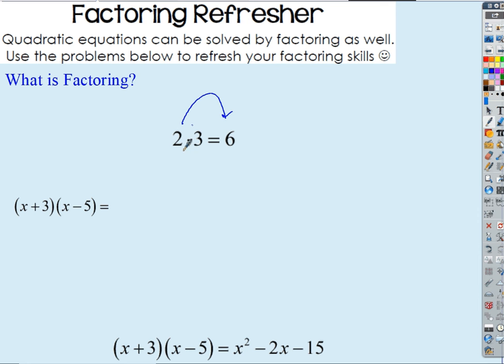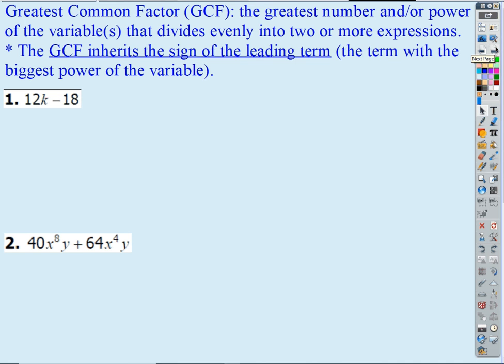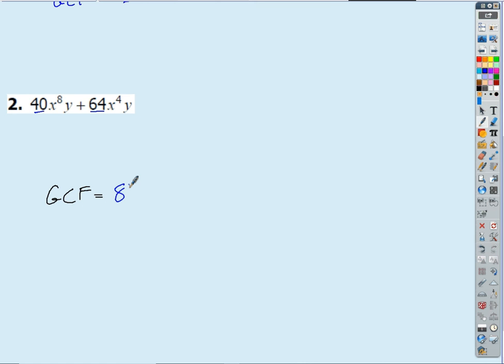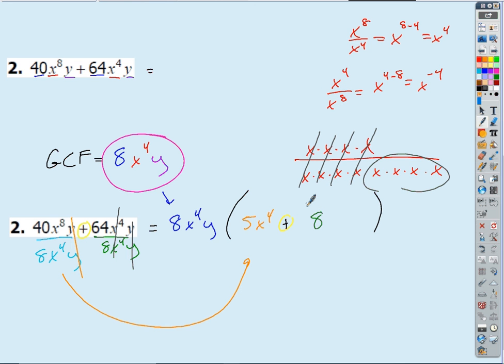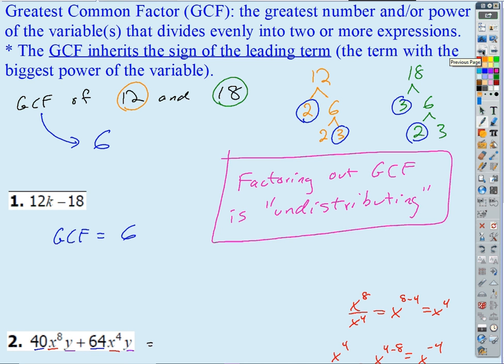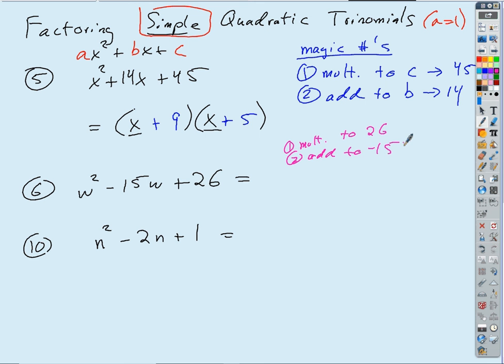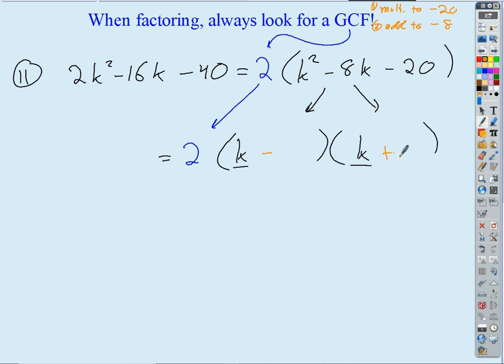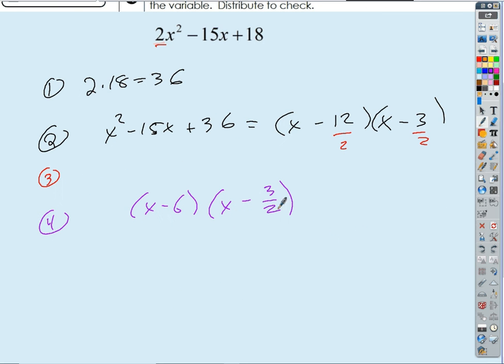2020 02 03 Factoring Review p2